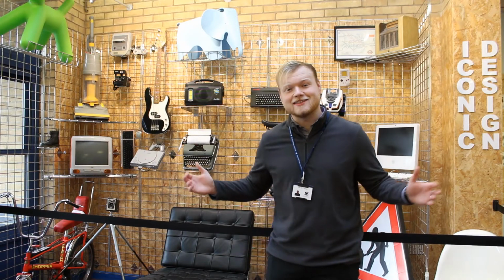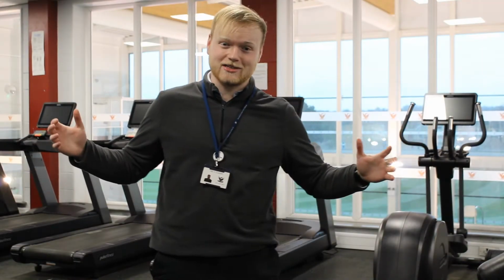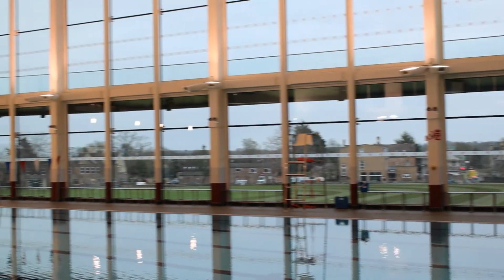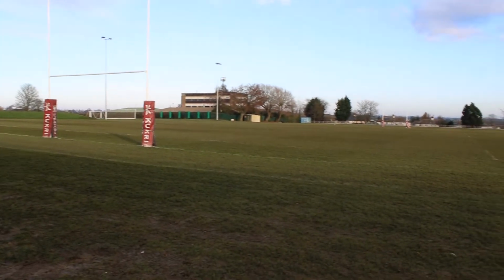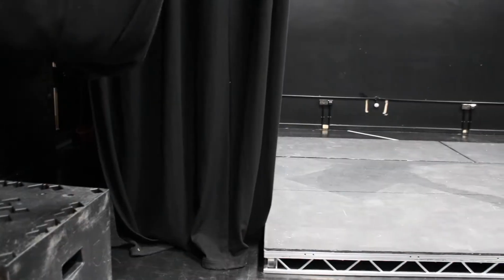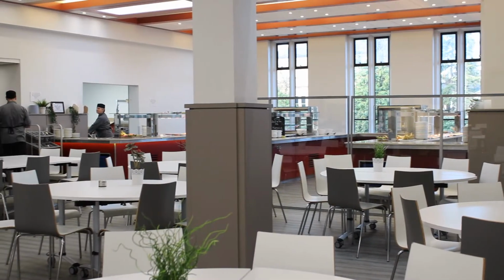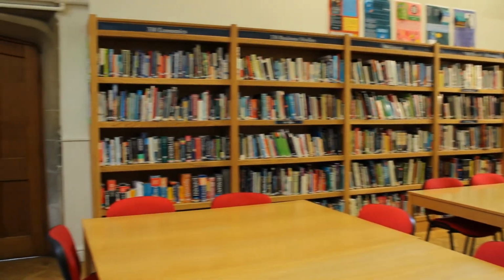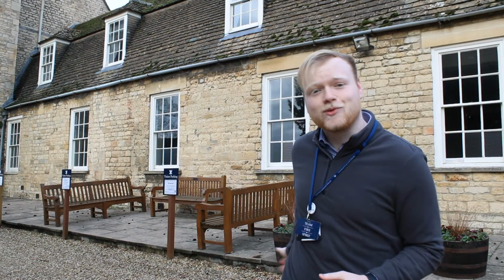Virtual Tour of Stamford School | 2022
Join Old Stamfordian, and External Relations Intern, Alex Cooper, for your virtual tour of Stamford School.